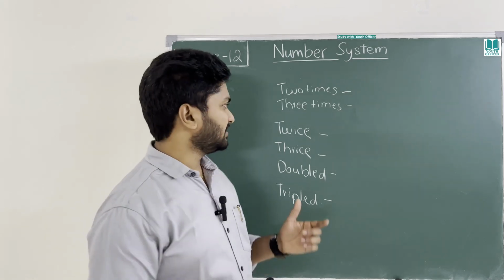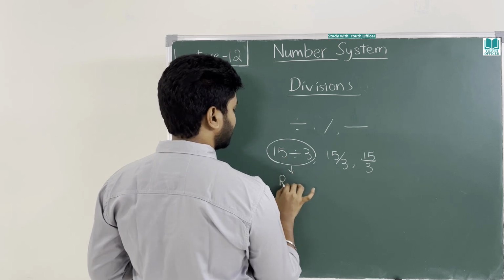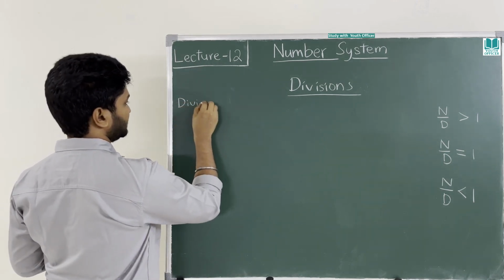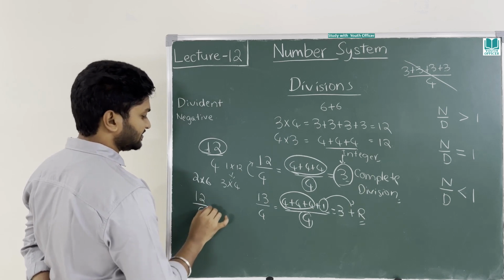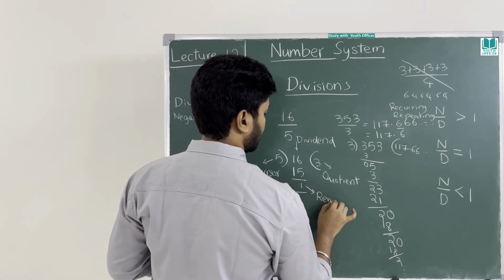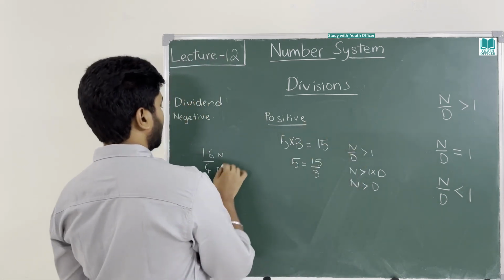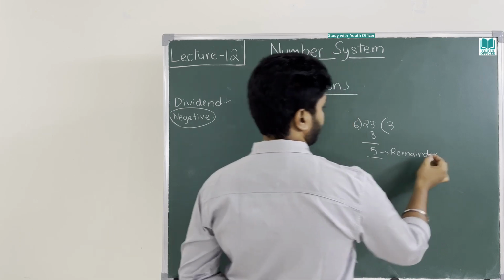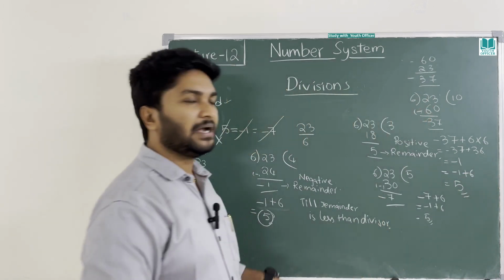Divisions & Fractions and Positive & Negative Remainders | Lecture 12 | Number System | MATHS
Hello Winners,

Description:
How to use different method in calculating Divisions and what are the parts of divisions? What are fractions? What are positive and negative remainders?

About this video: This video is written and explained in English (India) Language. How to use different method in calculating Divisions and what are the parts of divisions? What are fractions? What are positive and negative remainders? This video is Lecture 12. Kishore sir explained about how student should plan properly to the challenges during competitive exams to beat the competition in the job. He suggested to follow Study with Youth Officer for quality content.